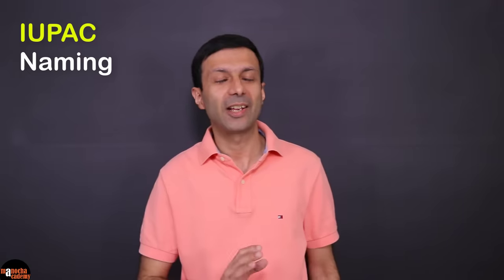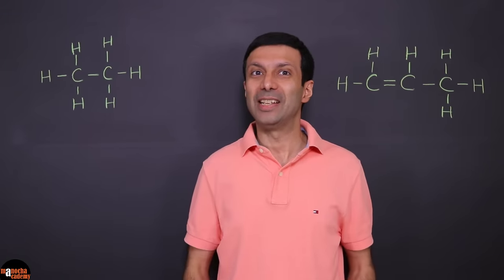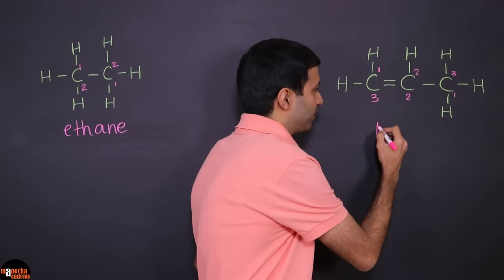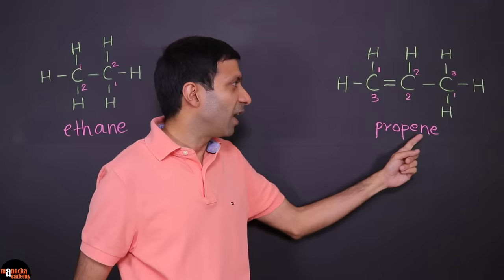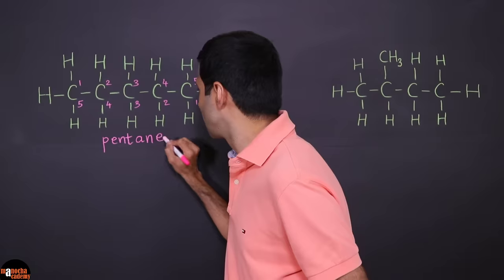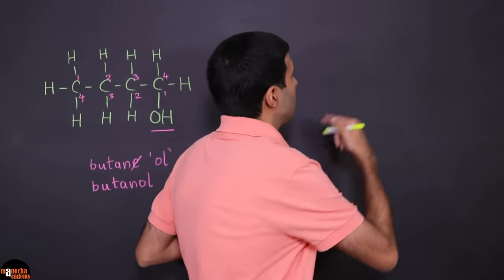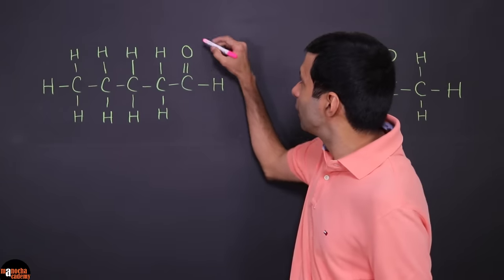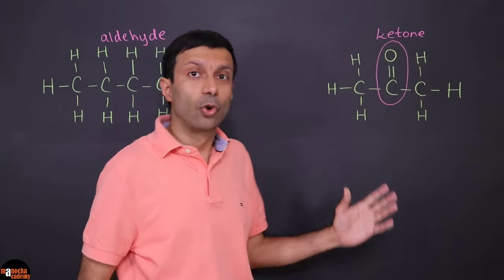IUPAC Nomenclature of Organic Chemistry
IUPAC Nomenclature of Organic Compounds. Let's learn IUPAC Naming of Organic Compounds such as alkanes, alkenes, alkynes, and functional groups such as halides, alcohols, aldehydes, ketones and carboxylic acids. We discuss the IUPAC Naming rules with lots of examples!